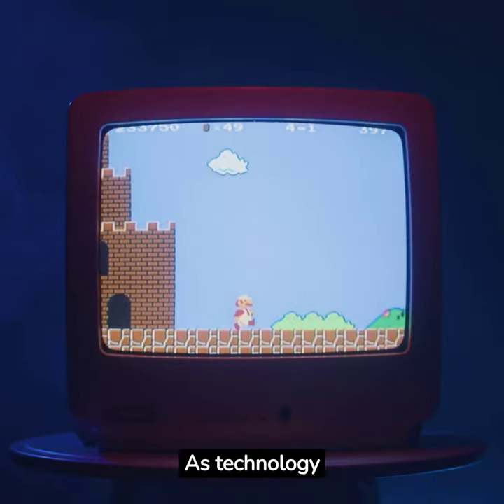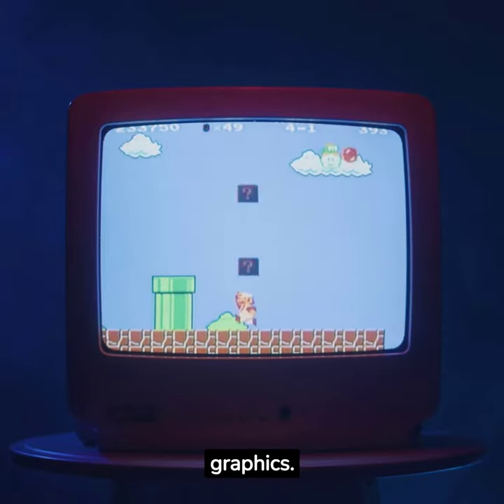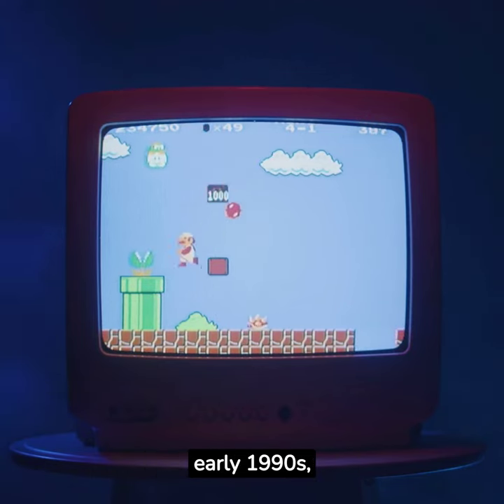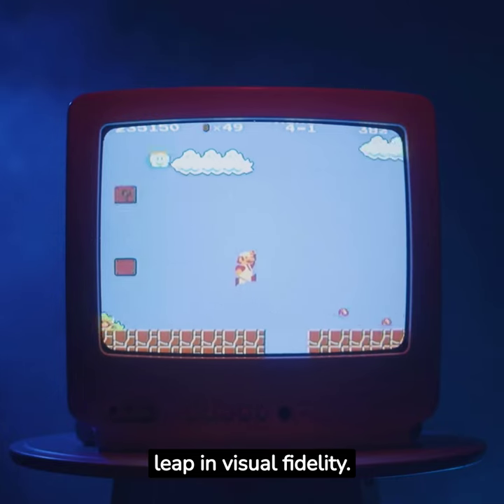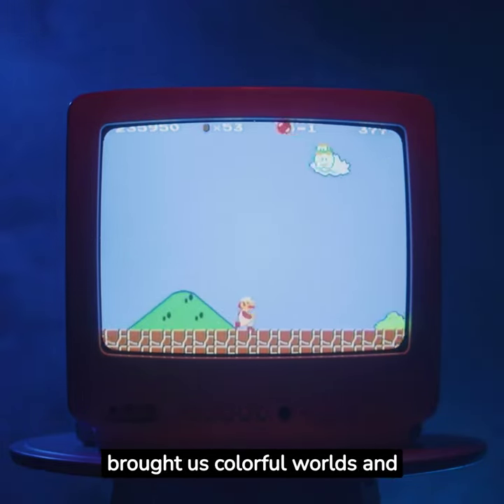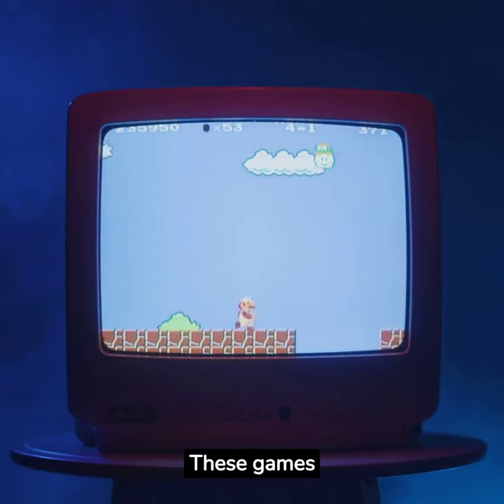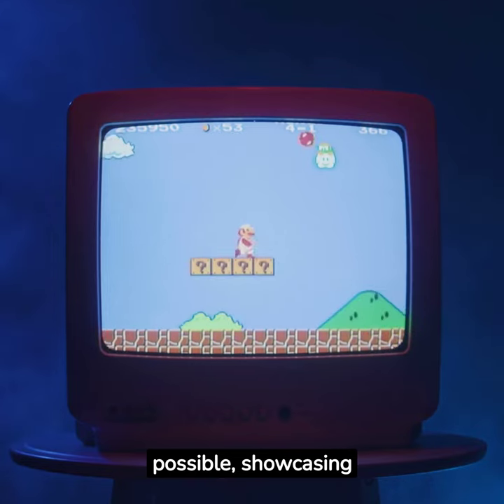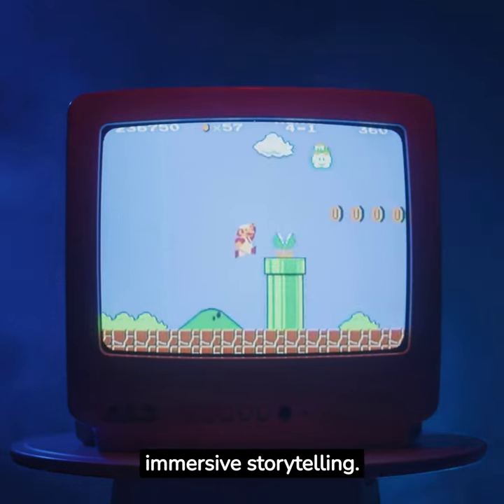The Evolution of Video Game Graphics: From Pixels to Realism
Welcome to our in-depth exploration of the evolution of video game graphics! In this video, we take a captivating journey through the history of video game visuals, from the humble pixelated beginnings to the breathtaking realism seen in modern games.

Join us @TechLifeInsights as we uncover the milestones and advancements that have shaped the world of video game graphics. From the iconic early days of blocky characters and limited color palettes to the vibrant 16-bit era and the revolutionary transition to 3D graphics, we'll delve into the transformative moments that pushed the boundaries of what was possible.

But the evolution doesn't stop there! Discover how the power of modern hardware and cutting-edge technology has propelled video game graphics to unprecedented heights of realism. We'll showcase visually stunning games like Red Dead Redemption 2, The Last of Us Part II, and Cyberpunk 2077, where lifelike character models, breathtaking landscapes, and stunning visual effects redefine the gaming experience.

Get ready to unlock the secrets behind the magic of video game graphics as we discuss the future outlook. We explore the exciting potential of enhanced physics simulations, the integration of virtual reality, and the pursuit of photorealism using AI-generated graphics. The future of gaming visuals is bright, and we're here to shed light on what lies ahead.

Join us on this captivating visual journey through the evolution of video game graphics. Get ready to be amazed by the incredible progression from pixels to realism in the world of video games!

Source:
[1] Takaba Hiroki, Kudo Takuma, "Graphic game program." (2020)
[2] Viktoria Nestorova, "Video game graphics and players’ perception of subjective realism." (2021)
[3] Robert Mejia, Barbara LeSavoy , "The sexual politics of video game graphics." (2018)
[4] Enrique de Lucas Casamayor, "Reducing redundancy of real time computer graphics in mobile systems." (2018)
[5] Esteban Clua, Bruno Feijó, Jason Della Rocca, Jon Martin Schwartz, Maria das Graças, Ken Perlin, Romero Tori, Tiffany Barnes, "Game and interactivity in computer science education." (2006)

0:00 Introduction
0:22 History of video game graphics
0:54 16-bit era of video game graphics
1:21 Transition from 2D to 3D graphics
2:29 Graphics and user experiences
3:15 Future outlooks of video game graphics
3:37 Advanced graphic rendering engine
3:58 Enhanced Physics Simulations
4:19 Virtual Reality (VR) Experiences
4:40 Photorealism and AI-Generated Graphics
4:59 Cross-Platform Graphics
5:19 Integration of Real-Time Cinematics
5:40 Outro